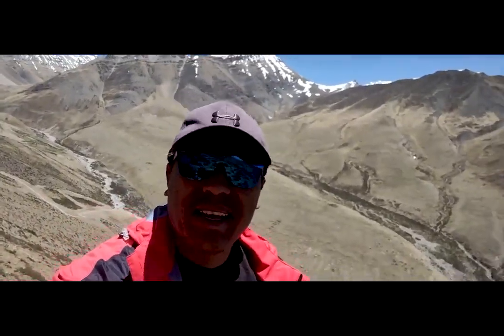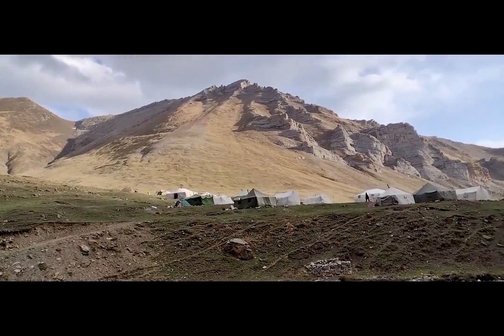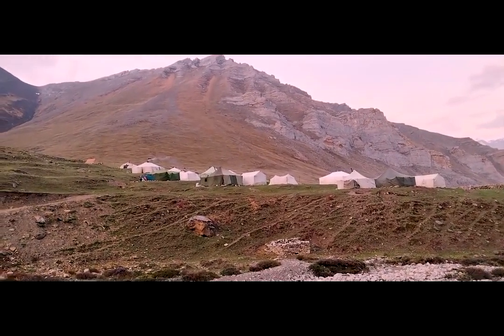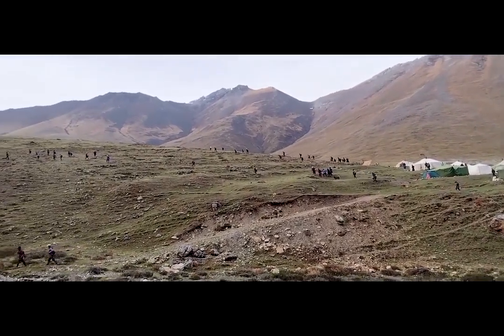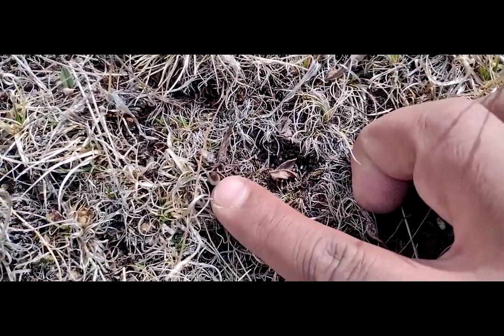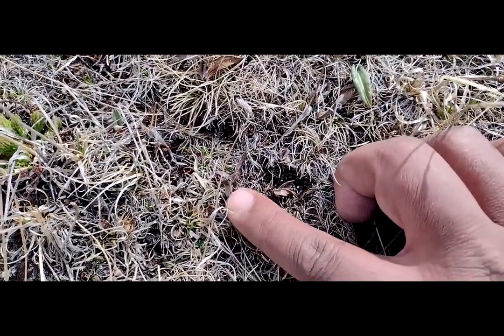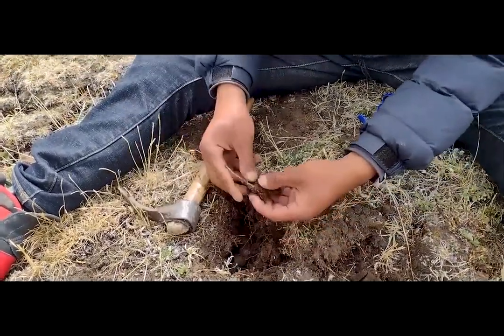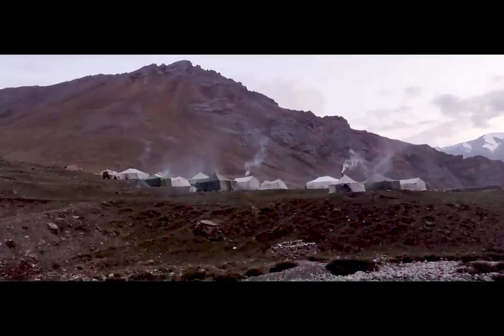Yarsa Gumbu| A Gold Rush in Himalaya| Dolpo| Nepal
Yarsa Gumbu(Ophiocordyceps sinensis) is a precious little caterpillar fungus which  is found in Himalayan region with multiple medicinal benefits. It is one of the main source of income for people living in mountainous region. Every June ,People in himalaya travel to mountain in search of Yarsa.